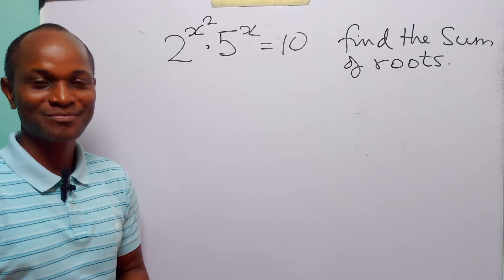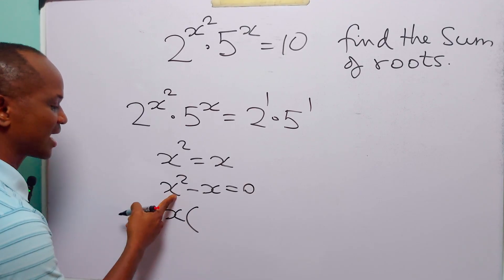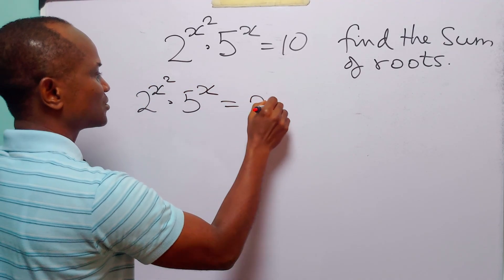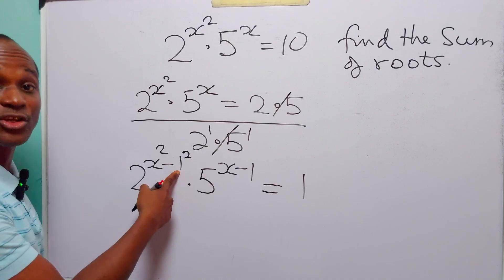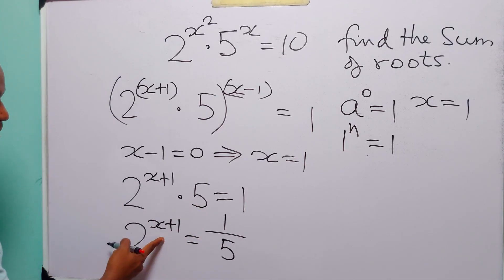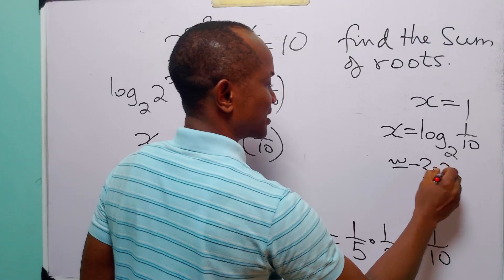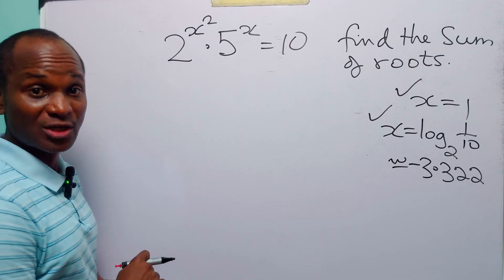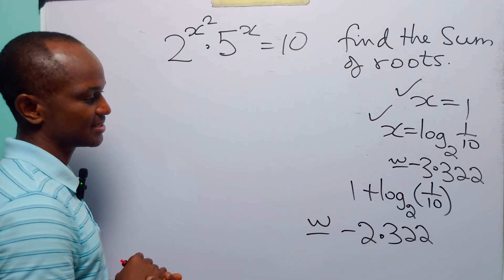Most Students Fail This Exponential Equation. Can You Solve It?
In this video, I solve the exponential equation 2ˣ² · 5ˣ = 10 step by step using two different methods, carefully explaining the ideas behind each approach so you can see not just how the solution works, but why it works. We break the equation down by rewriting numbers in terms of common bases, applying the laws of indices (and logarithms), and comparing methods to build strong intuition for handling exponential equations that mix quadratic exponents with different bases.
This lesson is ideal for high school students, exam candidates, and math enthusiasts who want to improve their algebra skills, prepare for tests like WAEC, JAMB, SAT, or A-levels, and gain confidence solving non-standard exponential equations. If you enjoy clear explanations, alternative solution strategies, and challenging but rewarding math problems, this tutorial is for you.
00:00  -  First method
06:40  -  Second method
12:18  -  Answer Checks